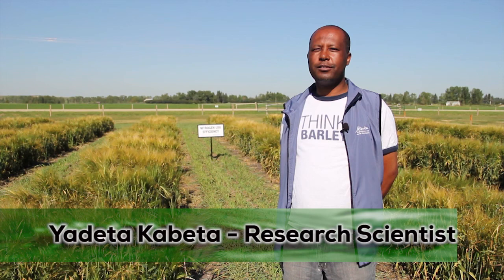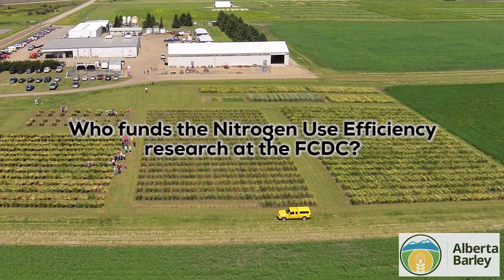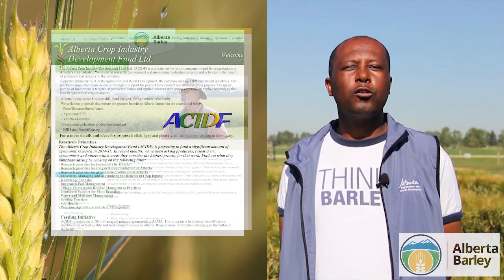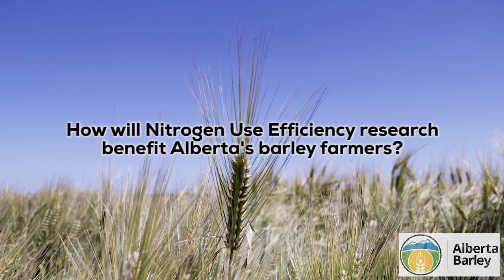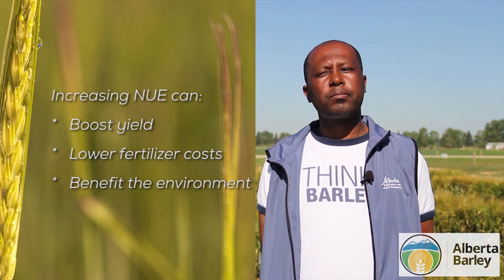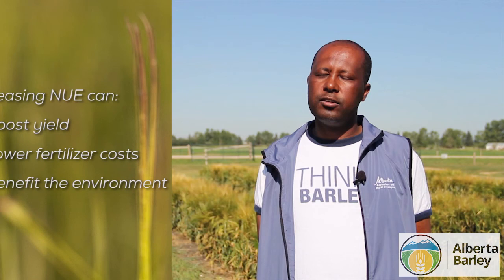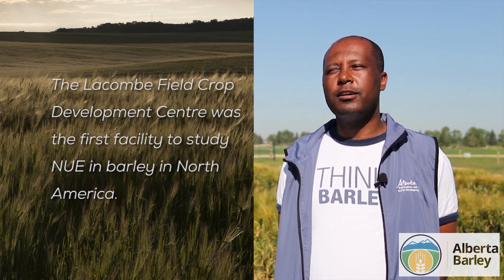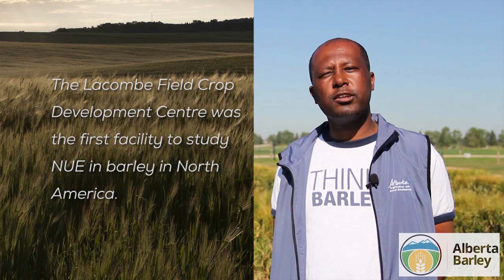Project Update: Nitrogen Use Efficiency at the Lacombe Field Crop Development Centre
Yadeta Kabeta, a research scientist with the Field Crop Development Centre (FCDC) in Lacombe, explains his work on Nitrogen Use Efficiency (NUE) in barley.

NUE increases nitrogen uptake and use in the plant to help boost crop yields. This is beneficial to farmers as increased NUE also means lower input costs on materials, such as fertilizer.

A special thanks goes out to the Lacombe FCDC for their participation and cooperation in this video update. Enjoy.